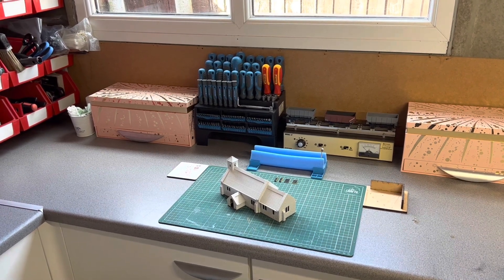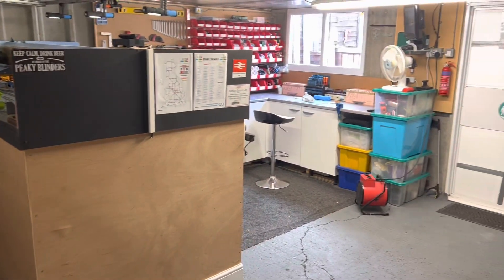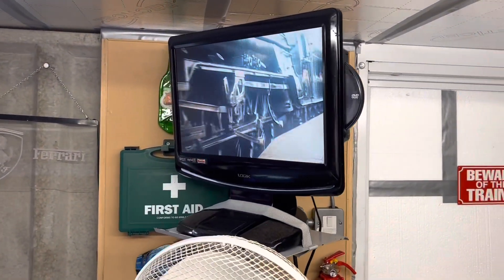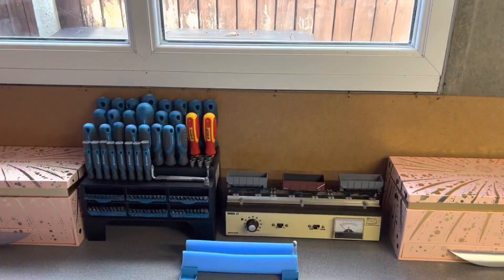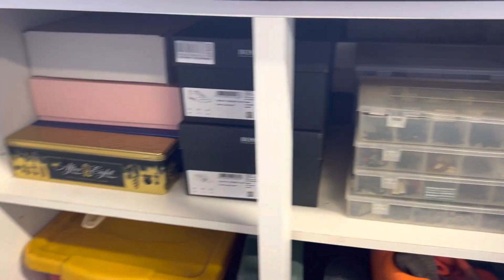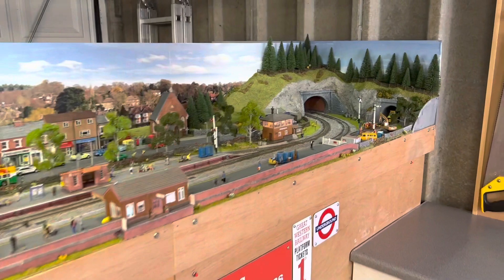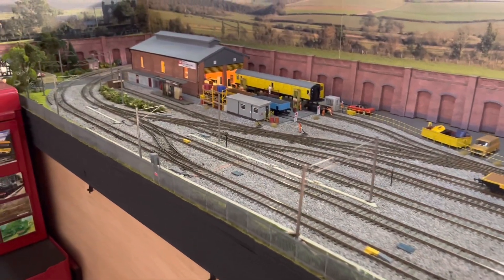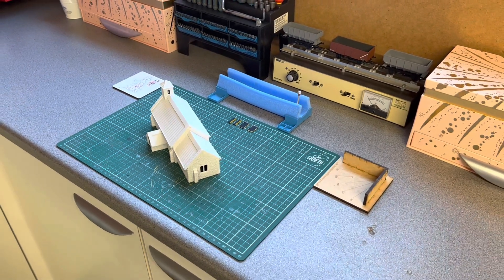No 66. Work bench & railway room tour at March West Junction TMD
In this video we take a tour of the railway room that March West Junction TMD is based in form work bench to layout.

Keep safe and well
Andy